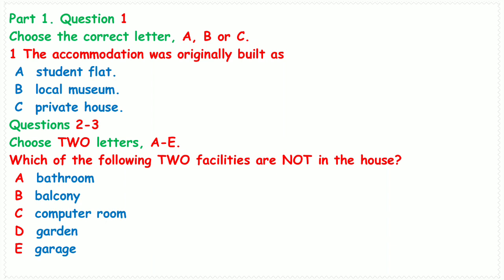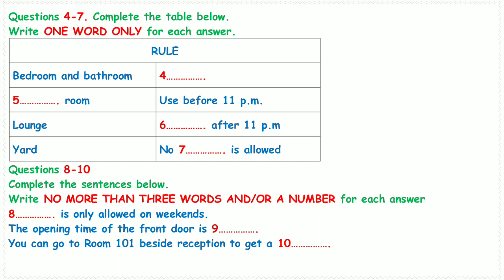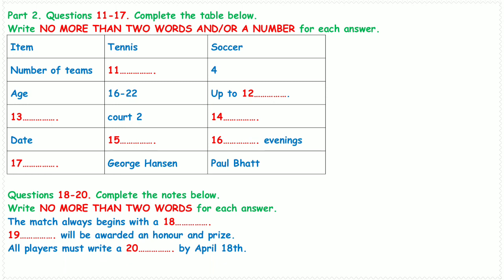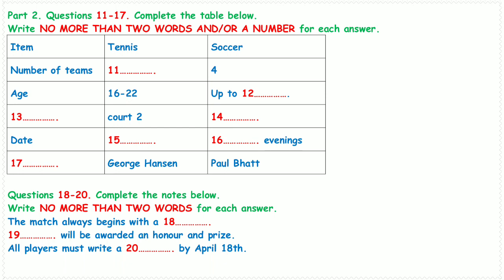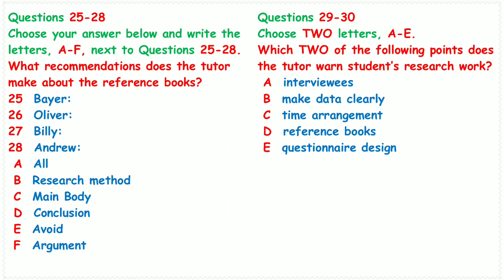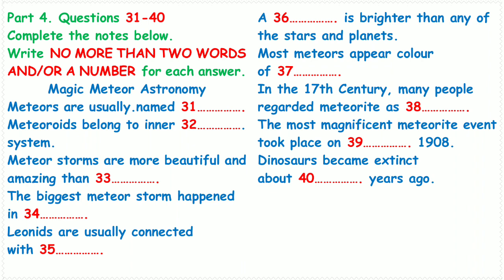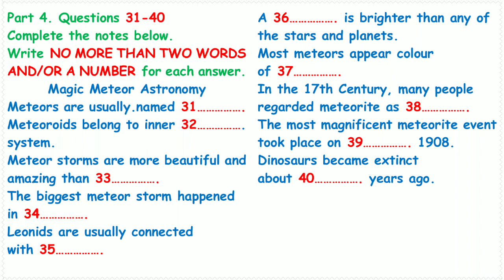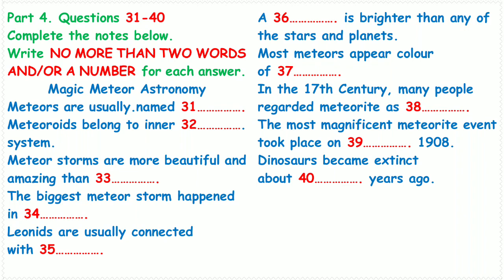IELTS Listening Practice Test 2023 with Answers [Real Exam - 32 ]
ANSWERS SHEET
SECTION 1
1. JTW
2. 90,000
3. on the road
4. fire and theft
5. B
6. D
7. G
8. B561ED
9. debit card/ Visa card
10. on the internet
SECTION 2
11. 30,000
12. 200
13. bad weather
14. falling rocks
15. C
16. A
17. A
18. C
19. D
20. F
SECTION 3
21. monday and thursday
22. timetable
23. arranging materials
24. word for word
25. facts
26. organised
27. key points
28. author and publisher
29. C
30. B
SECTION 4
31. C
32. A
33. B
34. D
35. A
36. C
37. B
38. A
39. C
40. A
ielts in 50 minutes
learn english
band 5
listening practice
listening
ielts exam
listening english practice
ielts speaking
ielts test
ielts
ielts academic
band 9
english listening practice
ielts general
ielts preparation
ielts writing
e2 ielts
ielts tips
e2 test prep
e2language
ielts practice test
ielts reading
e2
ielts 2022
multiple choice
band 6
short answer
listening test
listening ielts
listening practice for ielts
practice test
band 7
ielts matching
listening new
map labelling
ielts 2023
ielts listening practice test with answer
band 7
table completion
multiple choice
sentence completion
career zone ielts listening
band 6
plan labelling
band 9
listening ielts practice test cambridge 2023
short answer
form completion
plan labelling
ielts listening practise test
new ielts listening test 2022
ielts rob
diagram labelling
ielts exam
ielts preparation
listening ielts
e2
practice
ielts listening tips and tricks
listening practice
ielts academic
ielts general
listening test
e2language
minutes
ielts tips
mock
listening new
practice test
ielts 2022